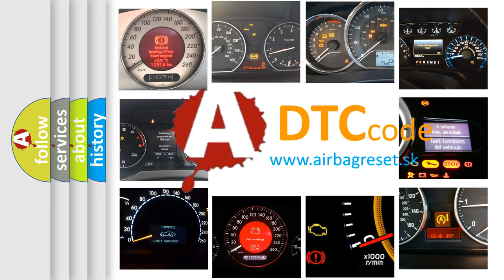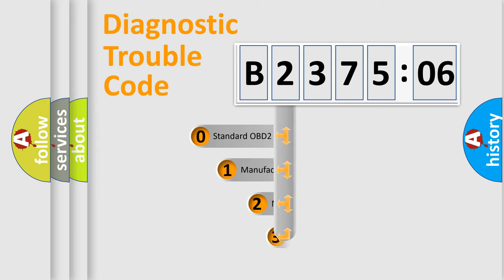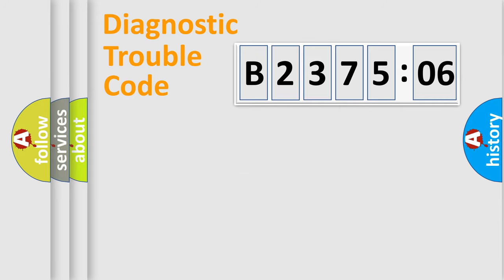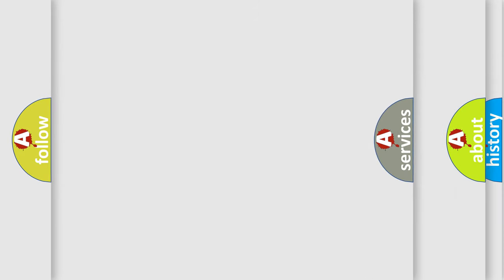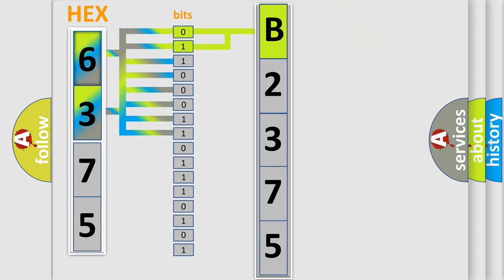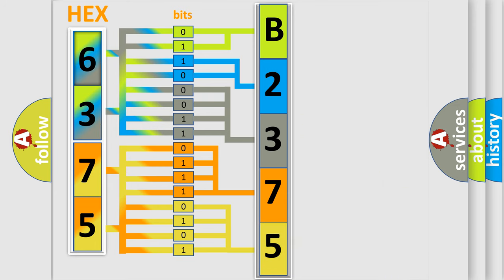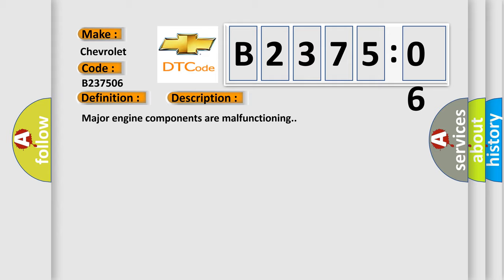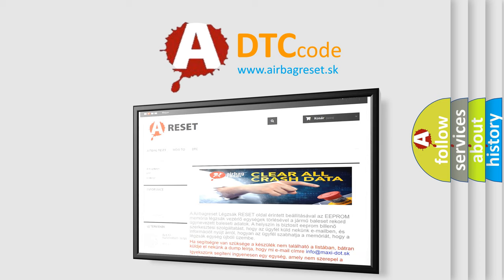DTC Chevrolet B2375-06 Short Explanation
Contents:
0:21 Basic DTC analysis according to OBD2 protocol standard.
1:48 Insight into programming
2:58 A diagnostically understandable description of the Diagnostic Trouble Code
3:05 Basic error definition

Make:
Chevrolet
Code:
B2375 06
Definition:
Engine Signal 2
Description:
Major engine components are malfunctioning.